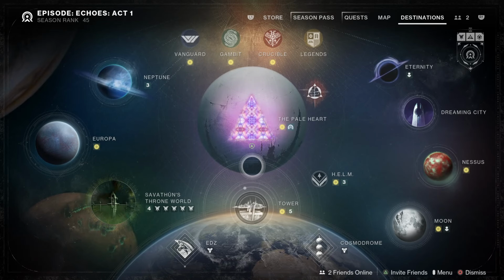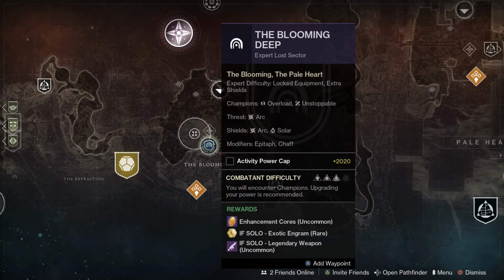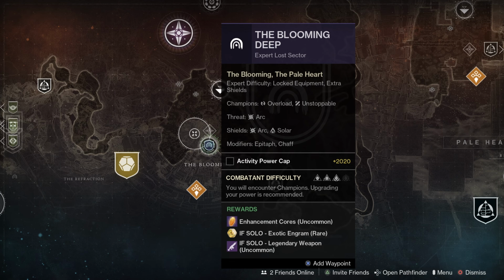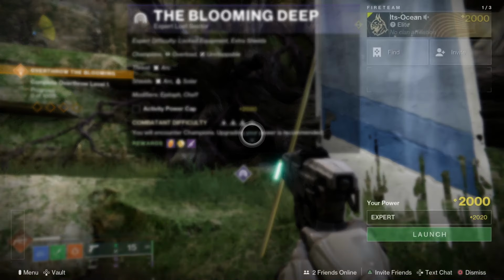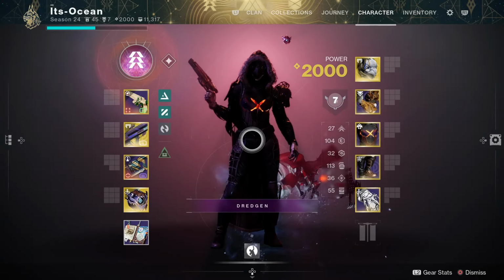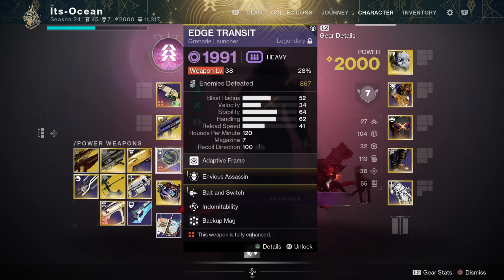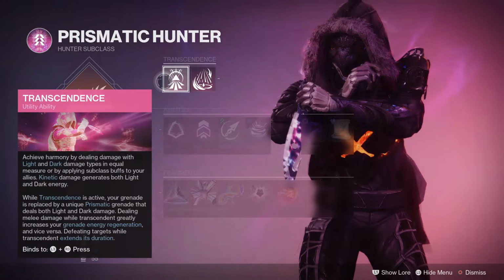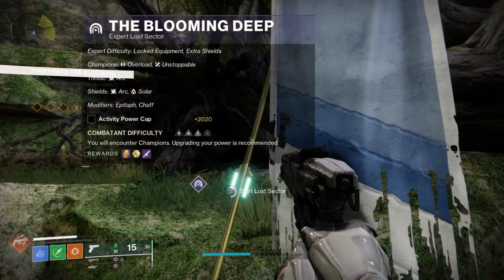Farm Exotic Class Items and Engrams on Today's Expert Lost Sector | Destiny 2 (June, 24, 2024)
Hey how is it going everyone, hope you are all doing well today! In this video I show you my setup for today's expert lost sector the blooming deep. We are 20 Power under recommend level and were still able to beat it pretty easy. It is not the fastest Since we are in the Pale Heart you can also farm exotic class items if you have completed the dual destiny quest.